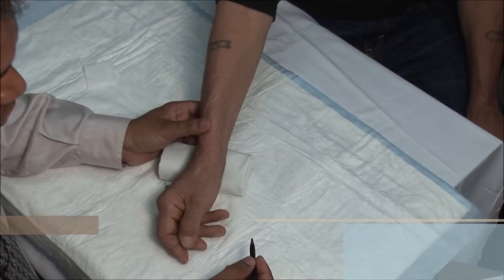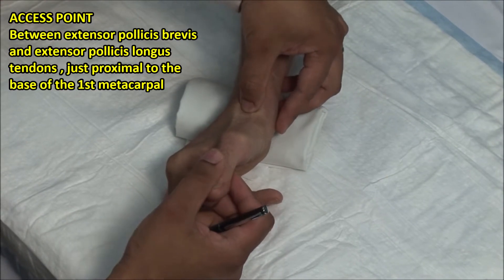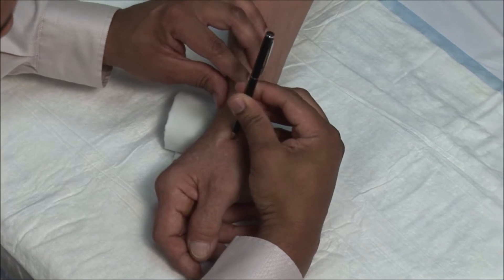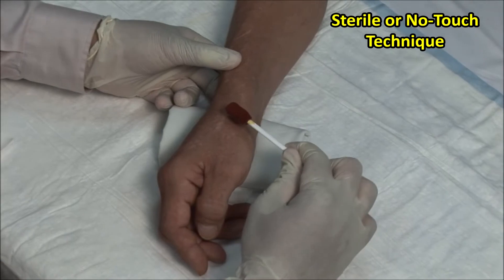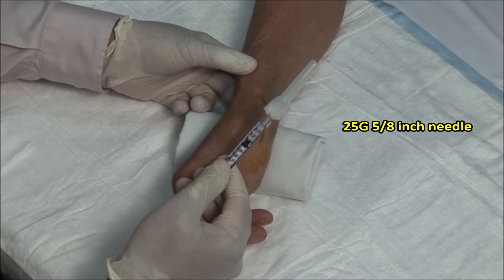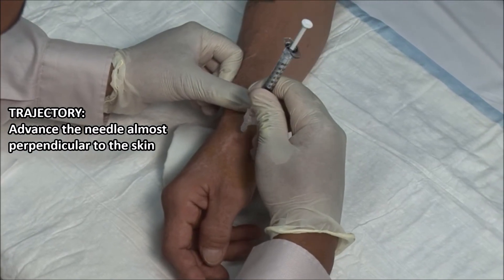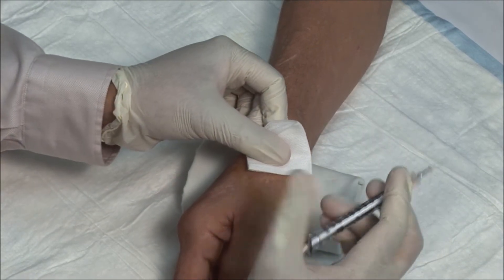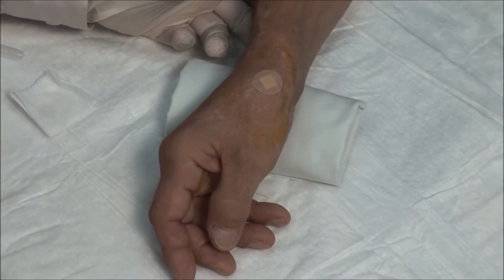1st CMC INJECTION: Step-By-Step Procedure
EXPERT TECHNIQUE! - 1st CMC joint by Dr. Raj Carmona (McMaster University, Canada).  Real procedure with lots of tips and clinical pearls to help you develop expert technique.